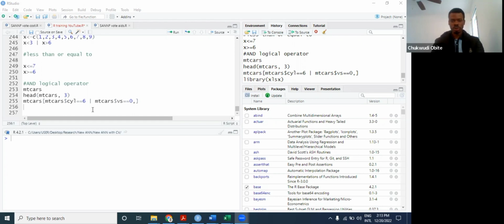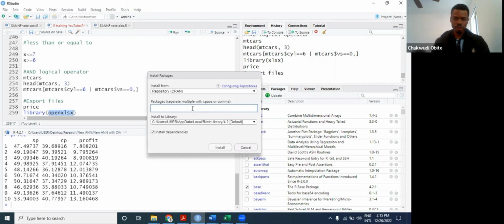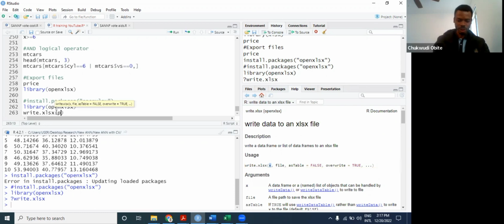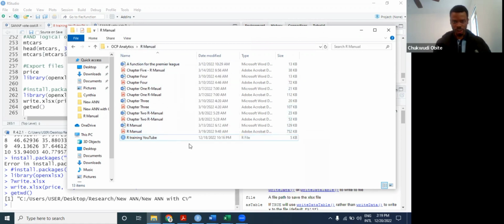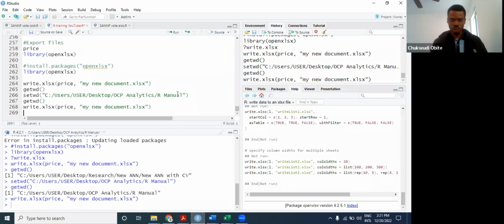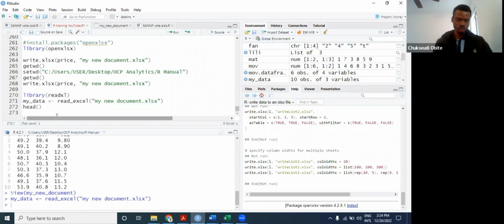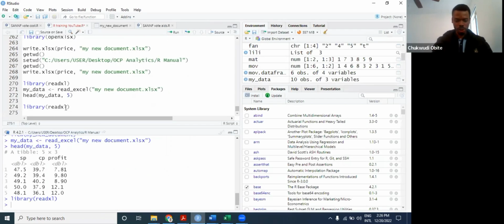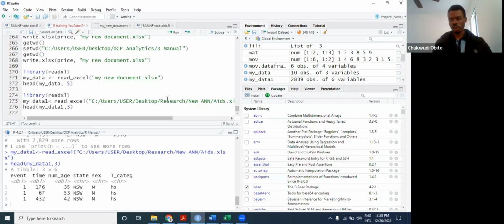08. How to import and export files in R (R Programming)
In this video, we learnt how to import and export files in R.

Practice questions from 7 & 8
1. This sample should be for cases with am as 0 or gear as 4.

2. It must be on your desktop else you're wrong.

3. Using mtcars dataset select a Sample and call it subscribe1. This sample is when cyl is not 6 and when carb is not 4. Export the data to your desktop

4. Import subscribe1 from question 3. Select a new sample from it. This sample is for cases when is when disp is less than or equal to 258.

We are selecting all columns for all the questions